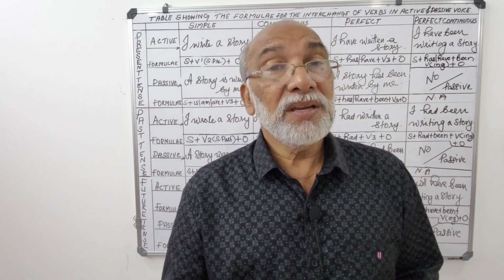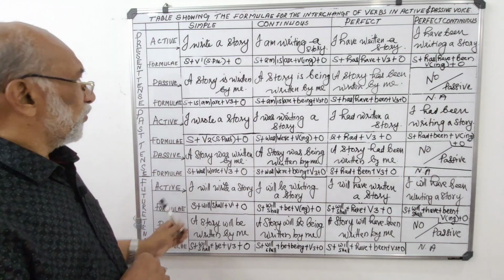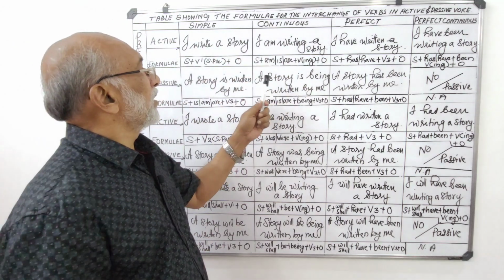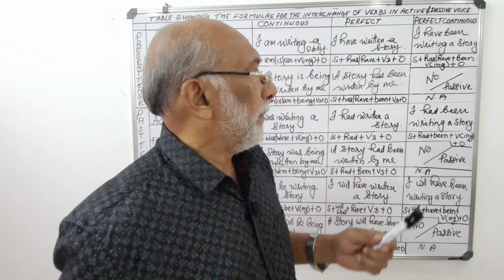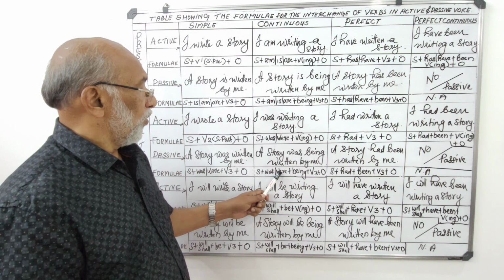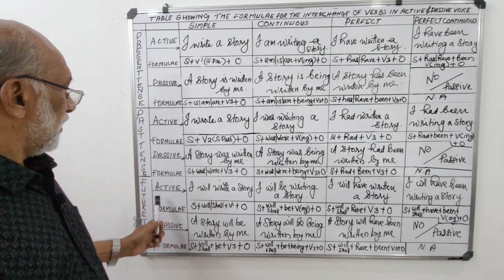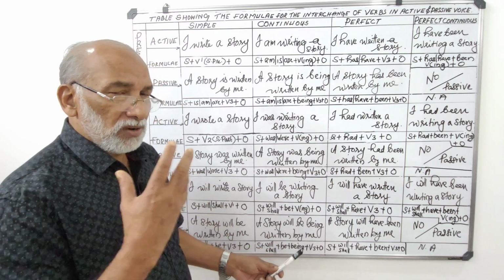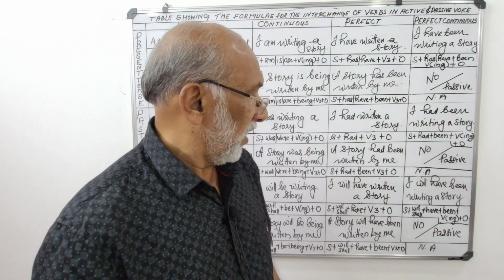Voice: Active Passive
VOICEI is that form of  VERB which tells whether the PERSON OR THING denoted by the  SUBJECT DOES SOMETHING or Whether SOMETHING IS DONE  to the person or thing denoted by the subject